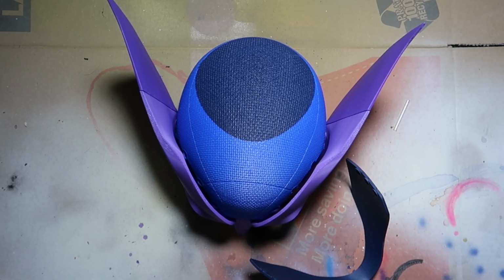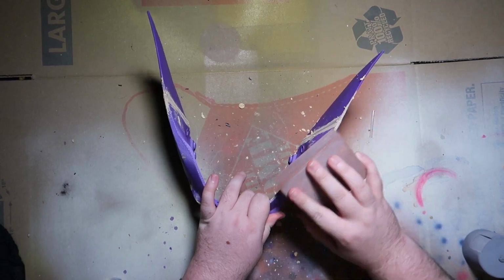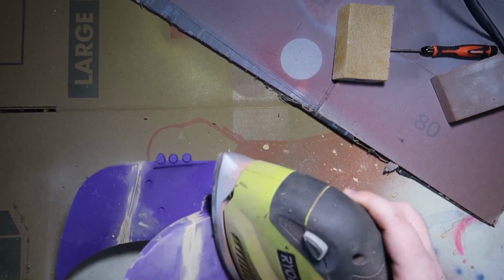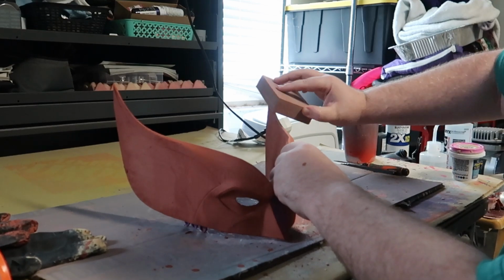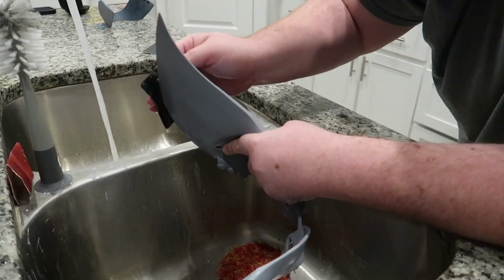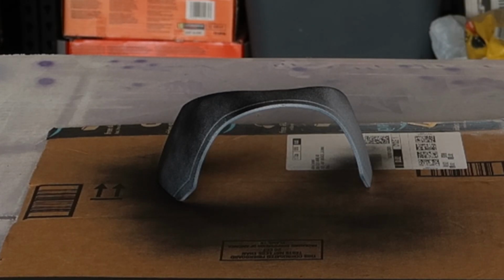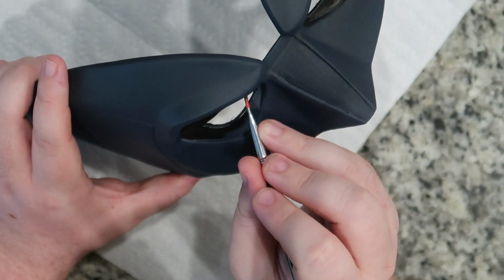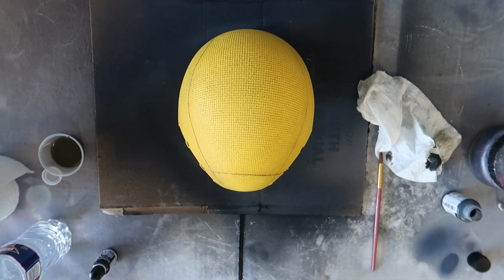I made Hugh Jackman's Wolverine Helmet from "Deadpool and Wolverine!"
In today's video I will show you how to make a cosplay version of Hugh Jackman's Wolverine helmet from "Deadpool and Wolverine!"